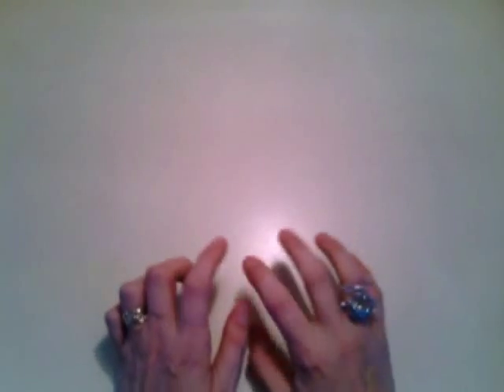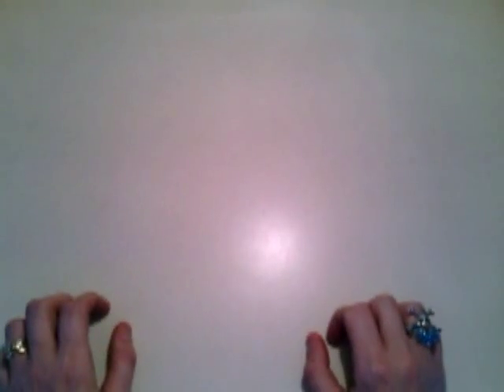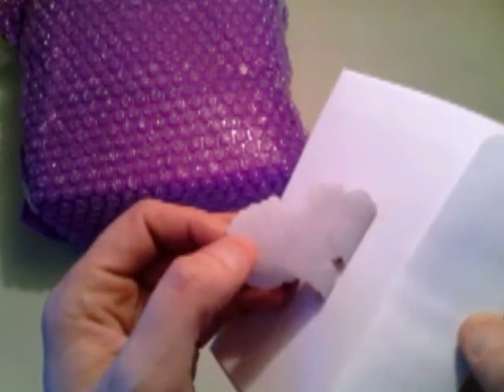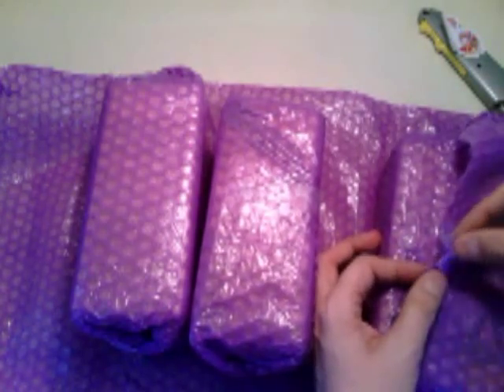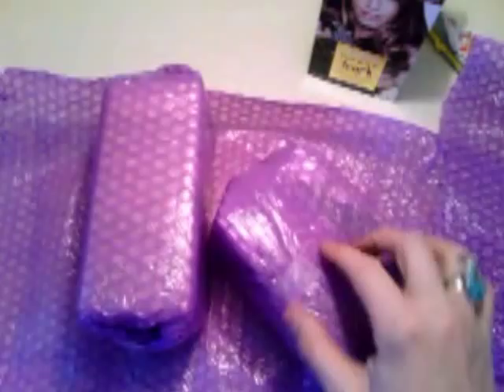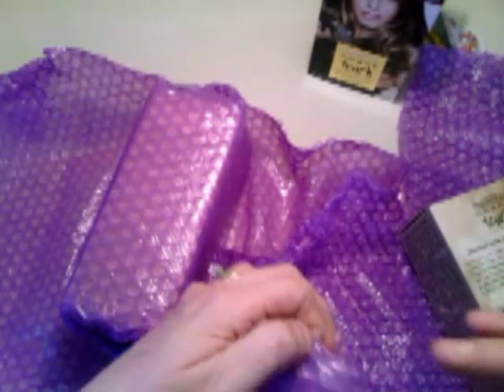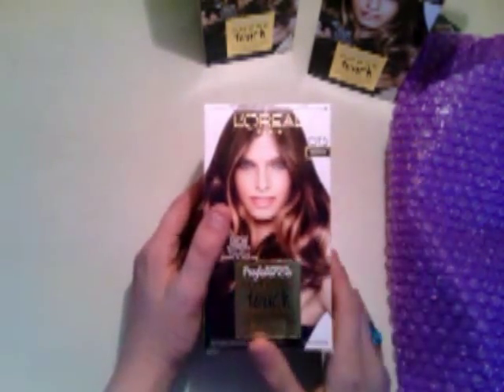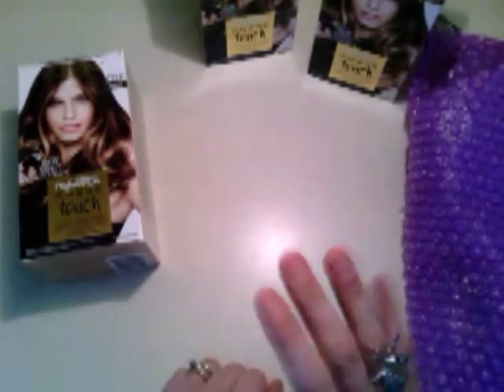Dollar Tree Swap with Deb Anderson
A wonderful Swap with Deb Anderson. Go check out her channel.